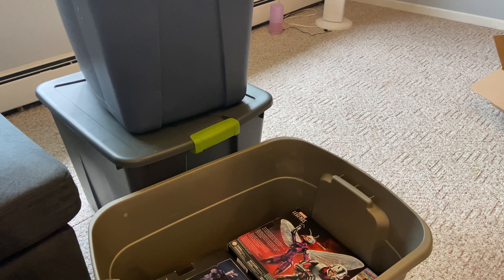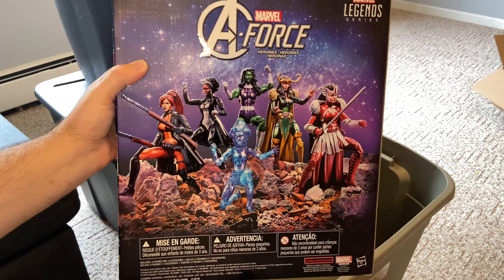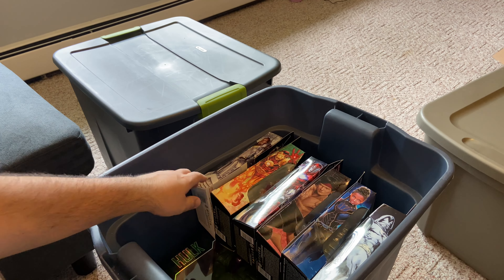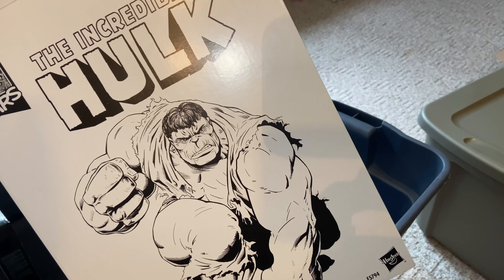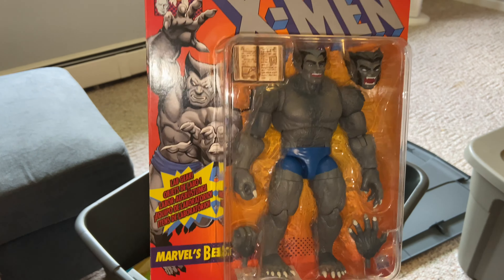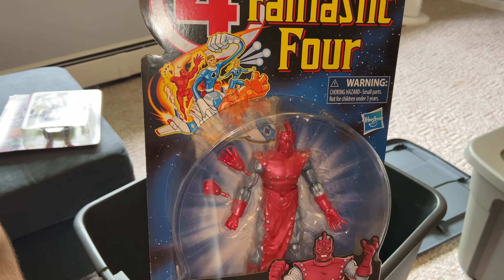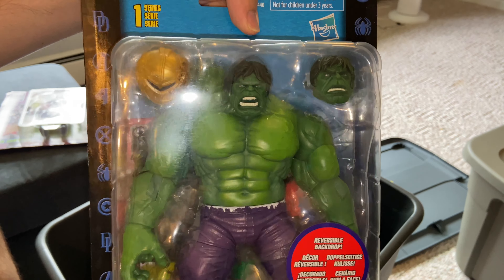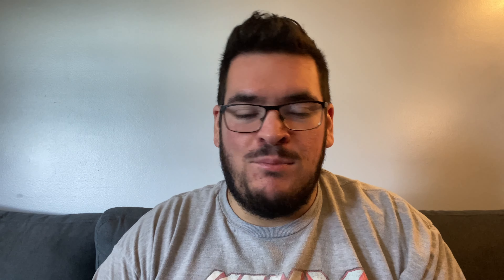HUGE MARVEL LEGENDS TOY COLLECTION!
I love my marvel legends!!! They are so awesome especially how they look. Here is some of my Marvel Legends!